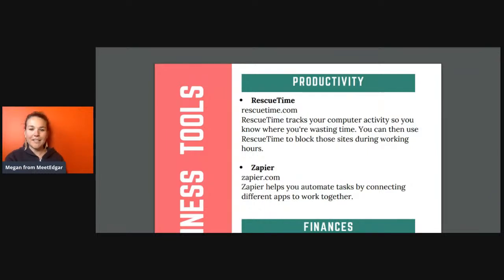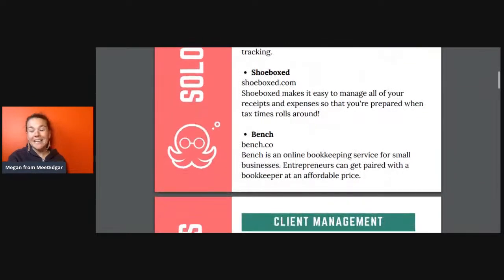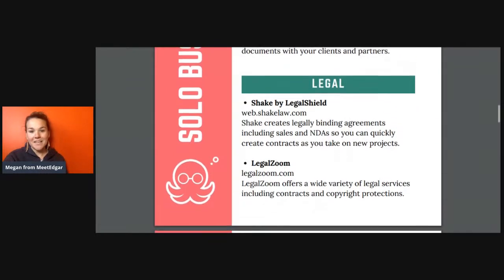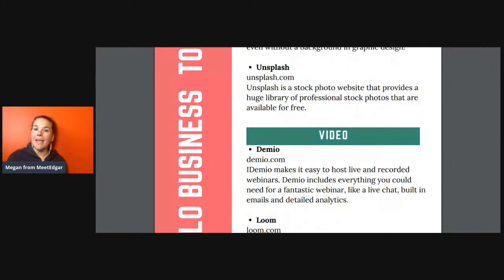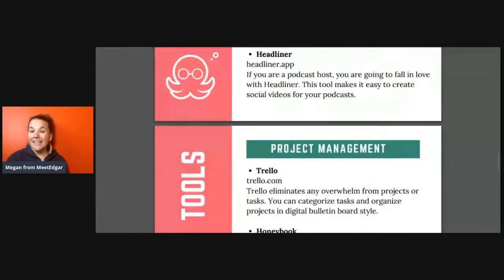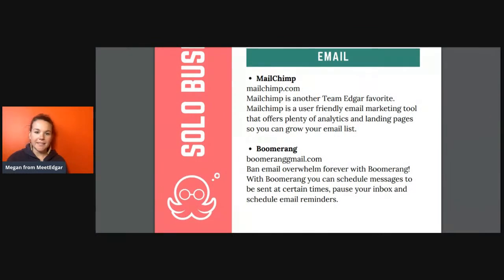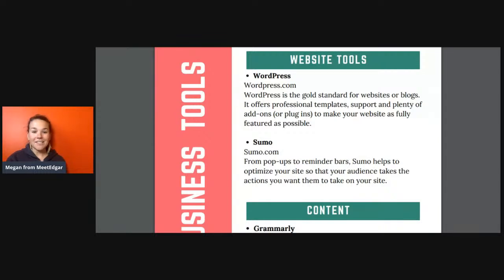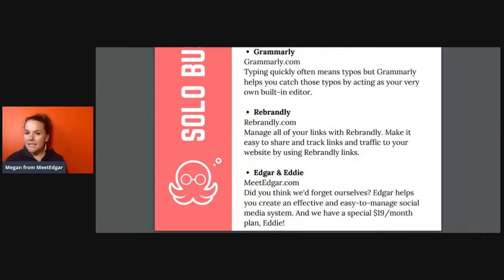Tools To UpLevel Your Small Business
Are you a solo business owner looking for systems to grow, profit, and make an impact in the world?  Download and check out MeetEdgar’s curated list of tools for productivity, finances, client management, legal, design, video, project management and more to help: